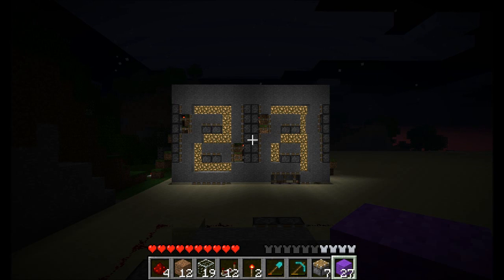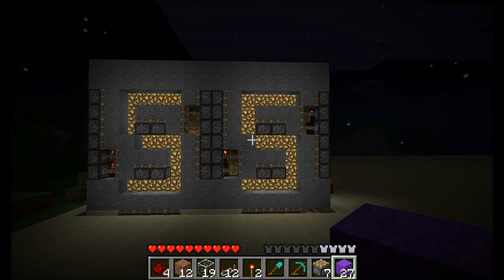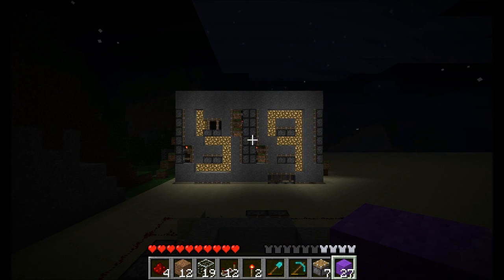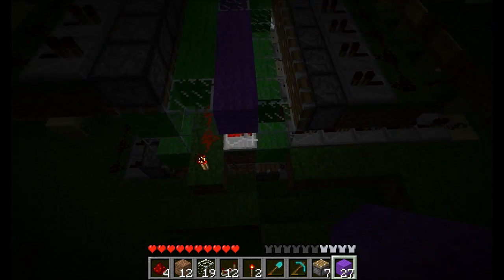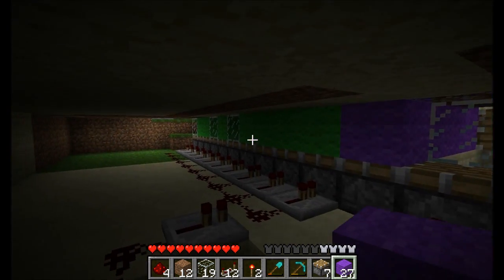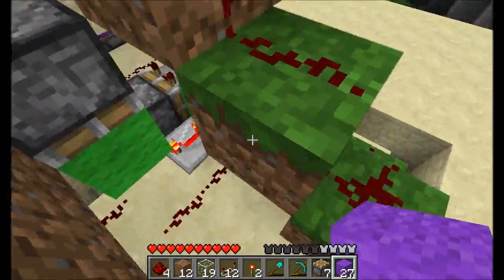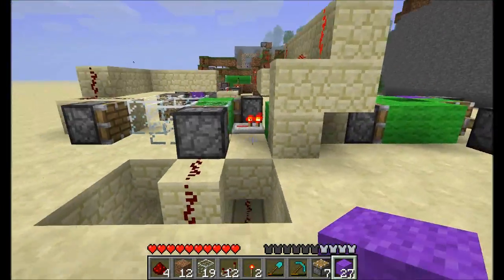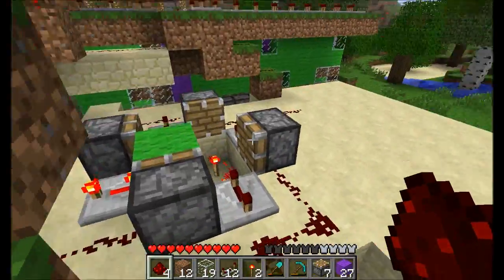Minecraft - 2-Digit, 10-Segment Display with Piston Memory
Version 2 of my piston display counter. I've added a second digit, and redone the wiring. Because of the close proximity of the numbers, I've had to drop two segments (I never liked them anyway). I've also upgraded the memory from static blocks and torches, to a piston-driven memory tape/punch card style system.

Each digit has its own  memory tape.  The one's memory tape includes a control track which cycles the ten's memory tape once per revolution.

Thanks to JuryDutySummons for some of the techniques I used.  Also not explicitly shown in the video, but I also made use of the very useful single pulser demo'd by zerke2001.